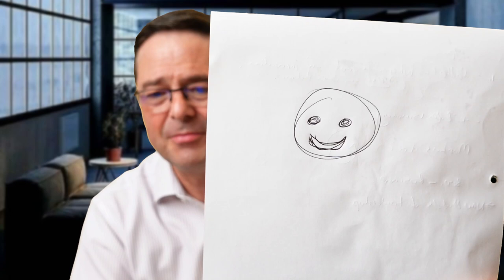Virtual Team Meeting Ice Breakers | Making a Meeting Less Awkward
We need to build our virtual team cultures with deliberate and intentional activities that connect us. They might be a bit cheesy, but virtual ice breakers can make a real difference to our sense of connection and belonging as teams.

This video gives a few suggestions of my favourites.

For more resources and assistance, check out our "How to Run Awesome Virtual Meetings" online course

//WORK WITH GRAEME
Let's start a conversation to find out where I can make the biggest impact in your journey to being future-fit.

//ABOUT:
Speaker, author and expert on the future of work, researching disruptive change and helping leaders and their teams understand and respond to tomorrow's world today. I help people make the future place of work a remarkable place for all of us.